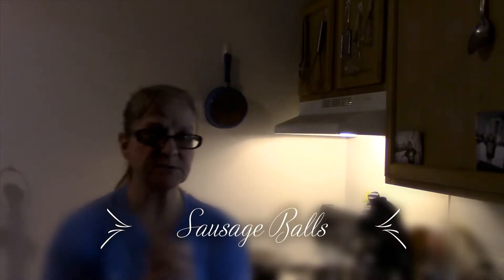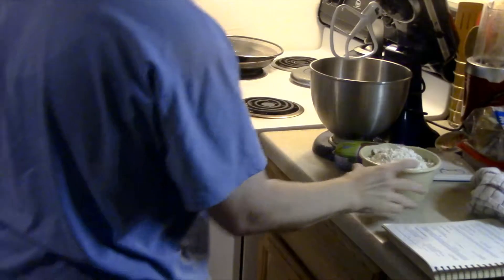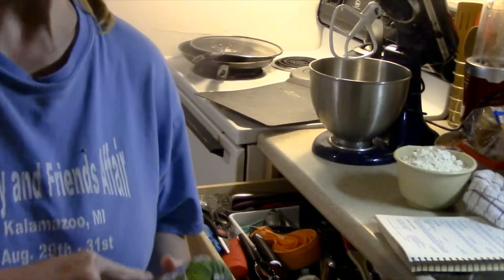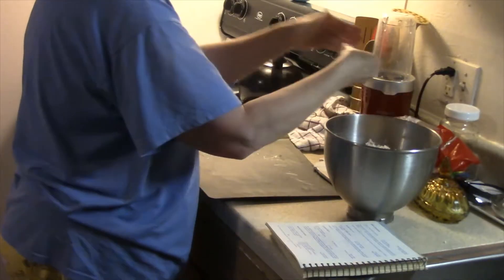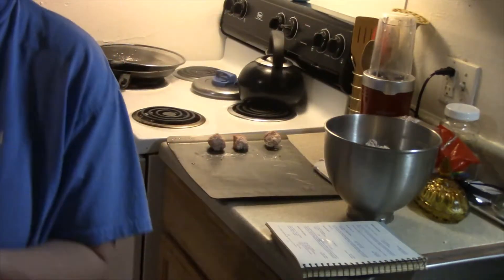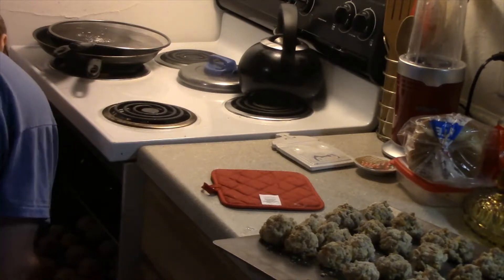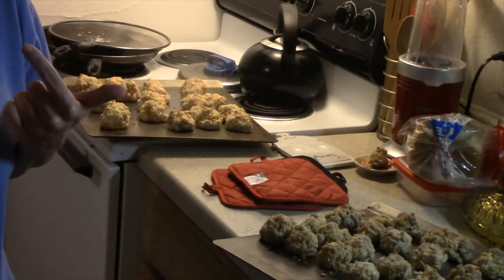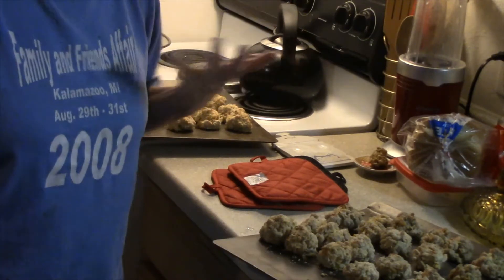Sausage Balls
These are a great appetizer. You can make them ahead and pull them out at the holidays. Below will be comparative recipes. The one I used is copy write.

CREAM CHEESE SAUSAGE BALLS - FOOTBALL FRIDAY